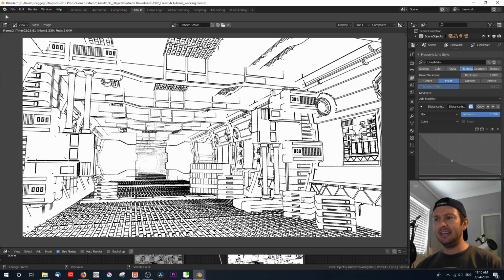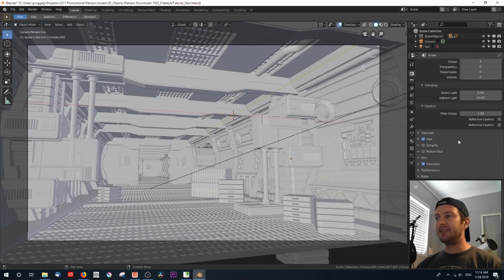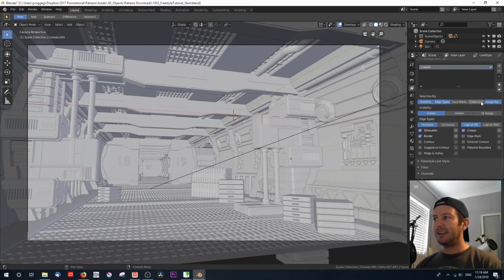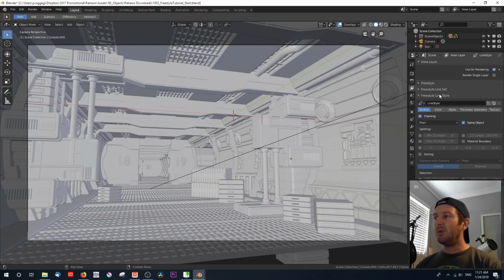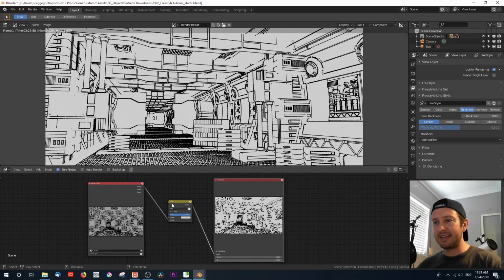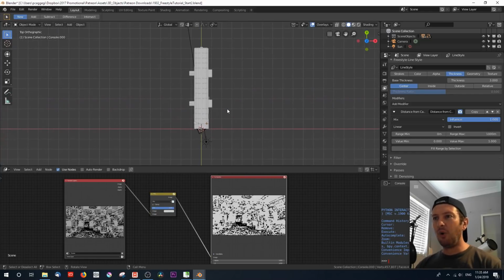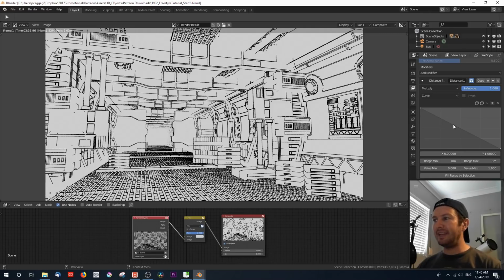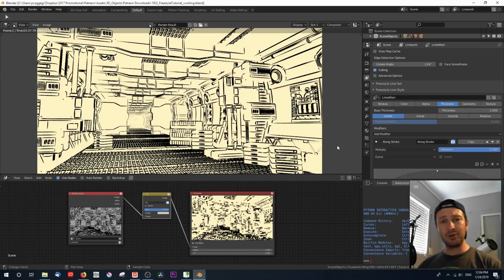The basics of Freestyle for comics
In this tutorial, I'll outline the basics of Freestyle, and take you through my process of setting up a Freestyle pass. These techniques work in both 2.79 and 2.80 so you can follow along in either version.